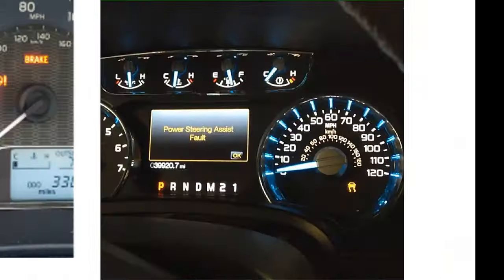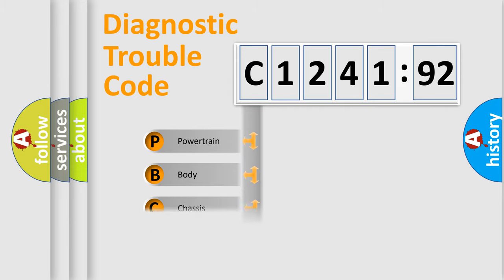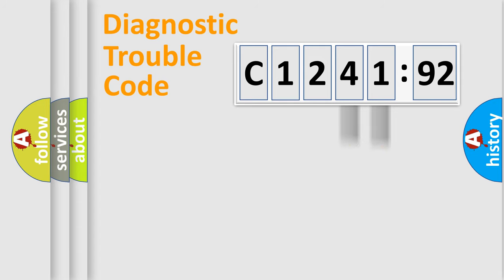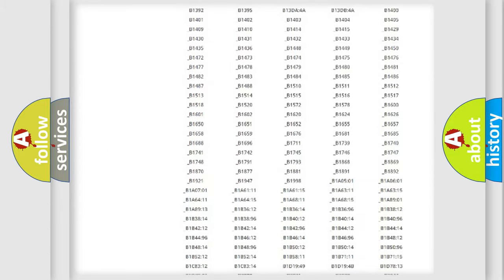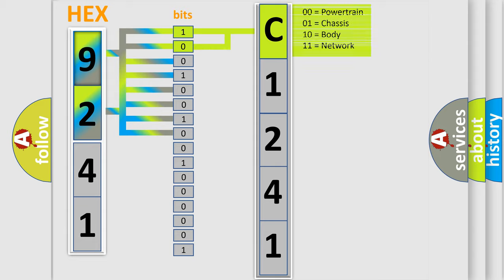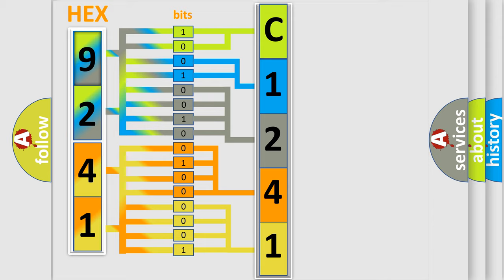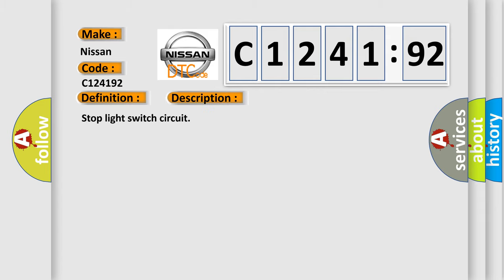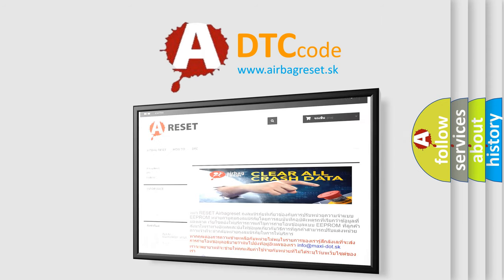DTC Nissan C1241-92 Short Explanation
Contents:
0:21 Basic DTC analysis according to OBD2 protocol standard.
1:48 Insight into programming
2:58 A diagnostically understandable description of the Diagnostic Trouble Code
3:05 Basic error definition

Make:
Nissan
Code:
C1241 92
Definition:
Stop Light Switch ”A” Circuit
Description:
Stop light switch circuit
Cause: